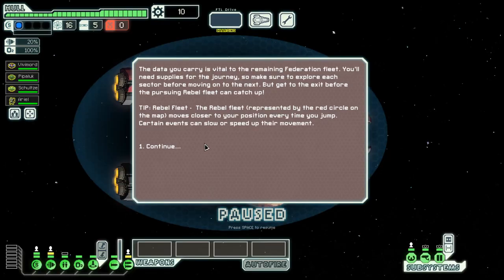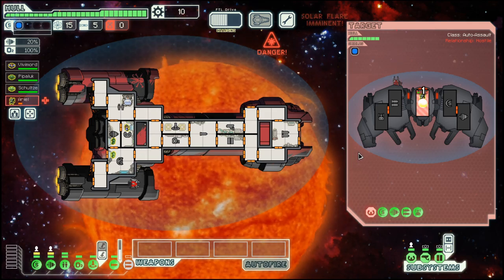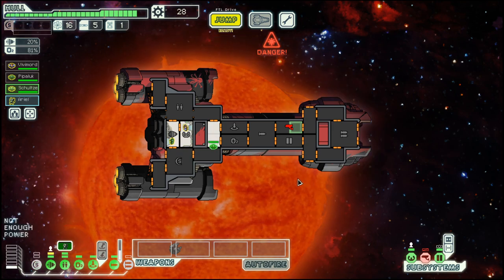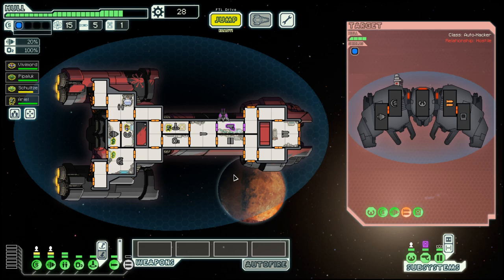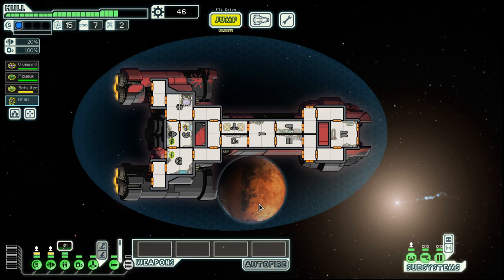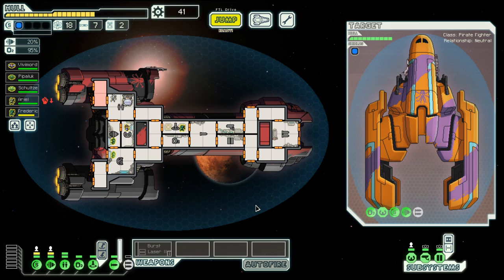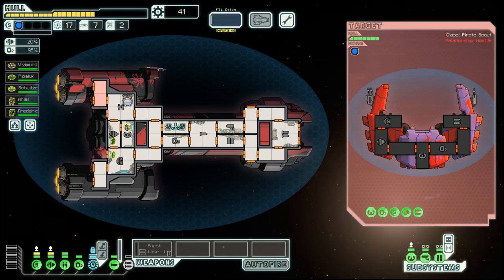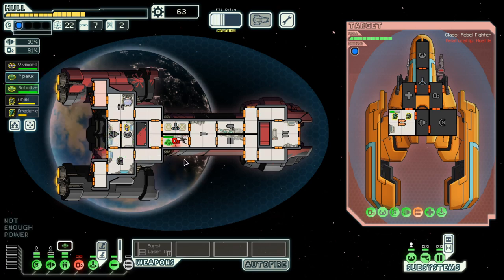FTL - S35E1: Federation Cruiser C - Weapons Galore